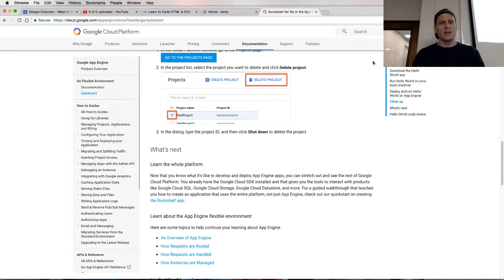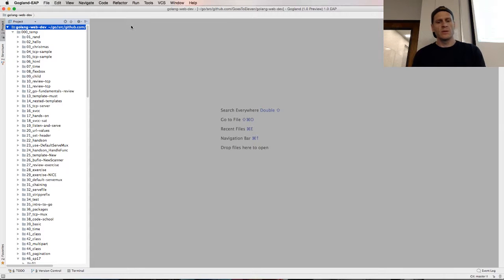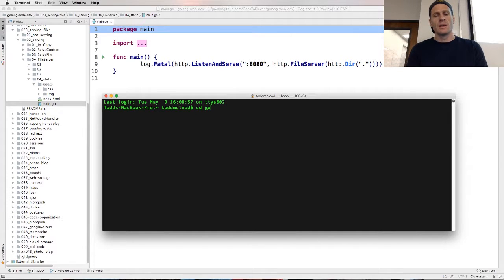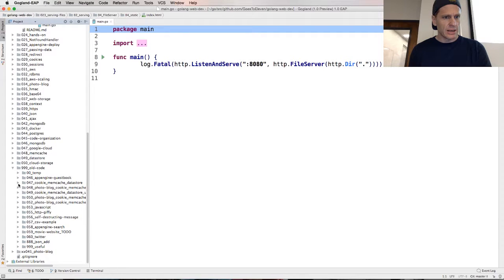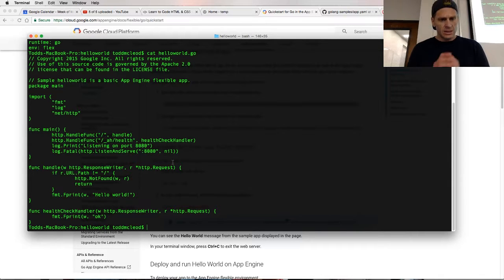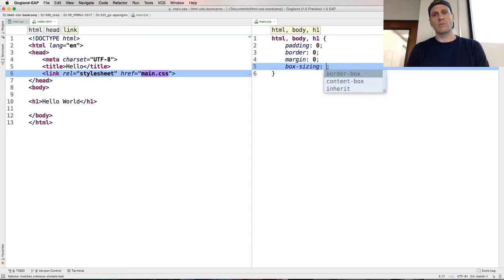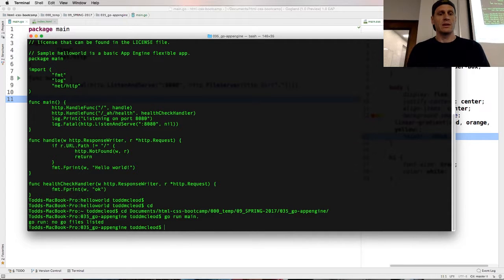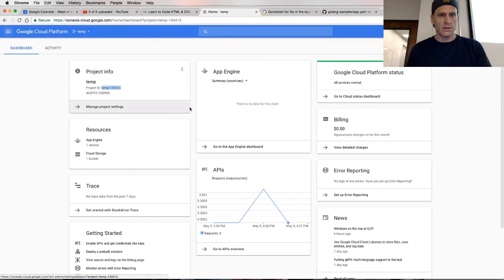Deploy website to google cloud part 4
how to use google cloud to deploy a website